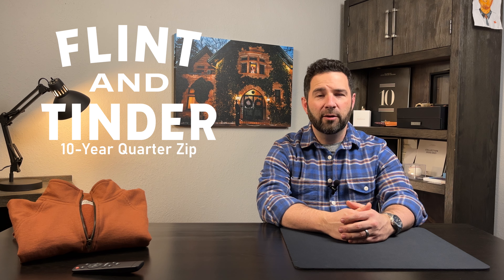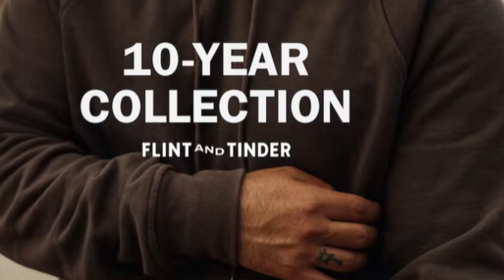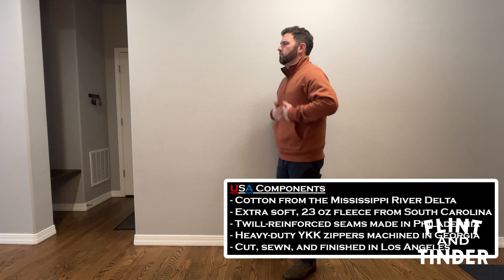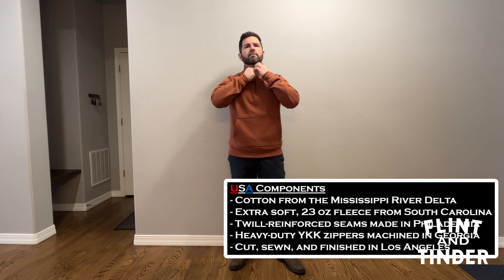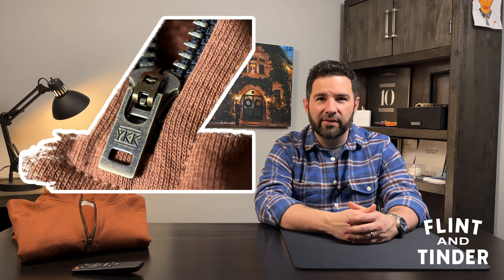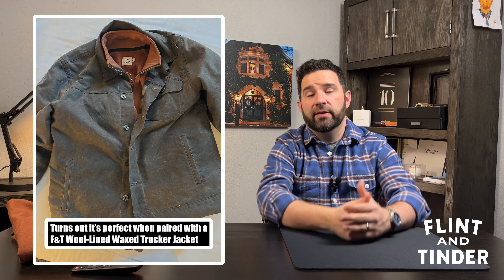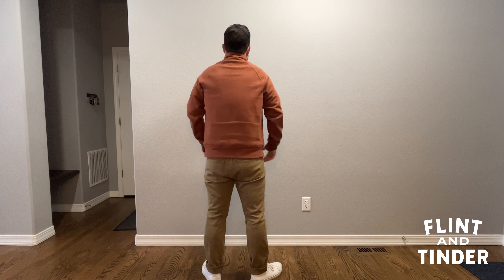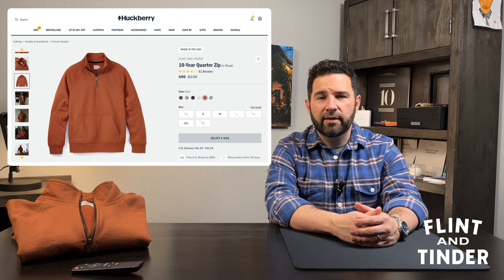Flint and Tinder 10-Year Quarter Zip by Huckberry - A super heavy sweatshirt with a warranty!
I'm a big fan of quarter-zip pullovers.  I have more sporty ones from Spyder, similar ones from The Normal Brand, and other more "nice" options for golf and activities like that.  This one from Flint and Tinder is BY FAR the toughest and hardest wearing.  If you're looking for that quality, look no further.